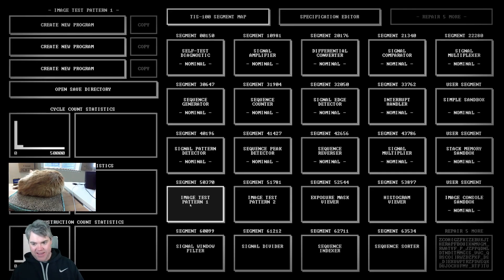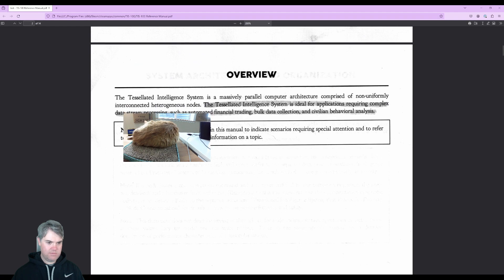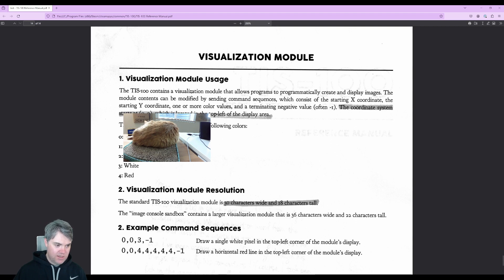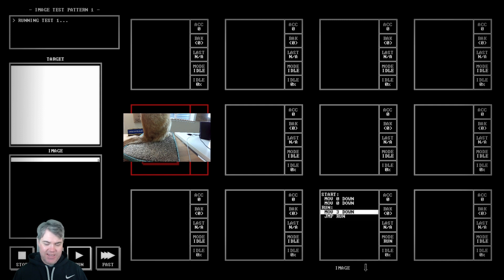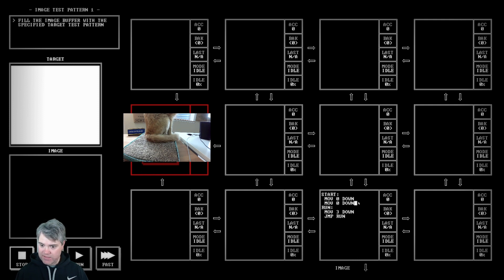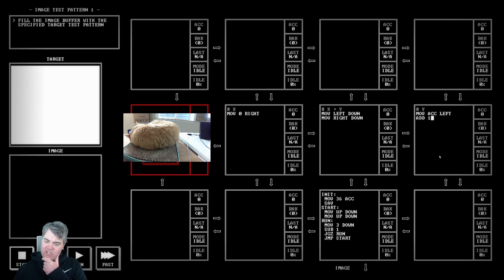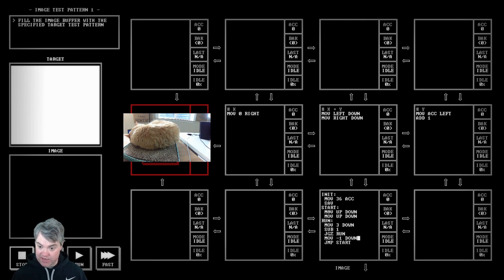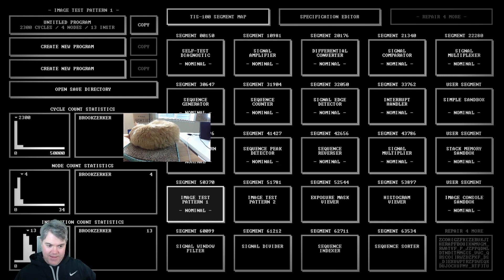TIS 100 Image Test Pattern 1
We're playing through TIS-100, a game where we have to program assembly to complete each puzzle. You can get the game on Steam